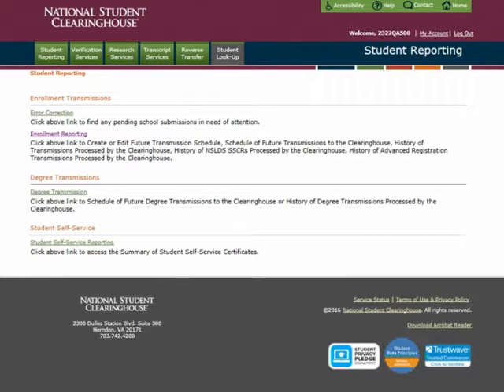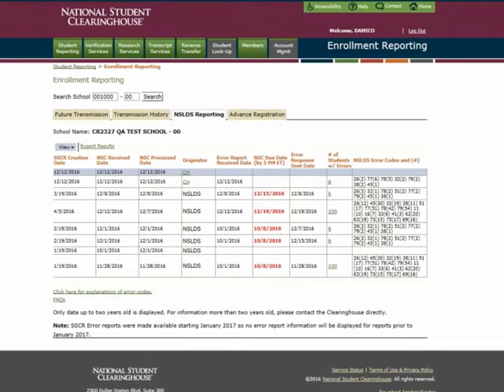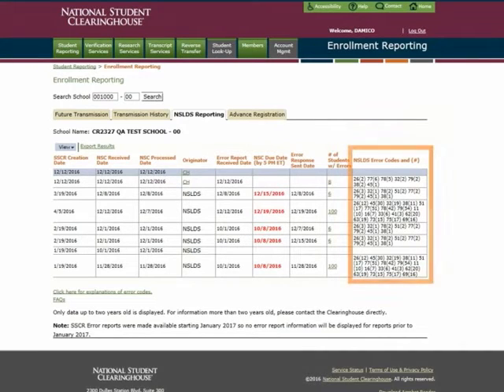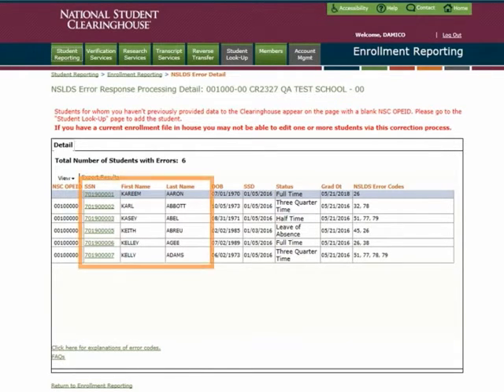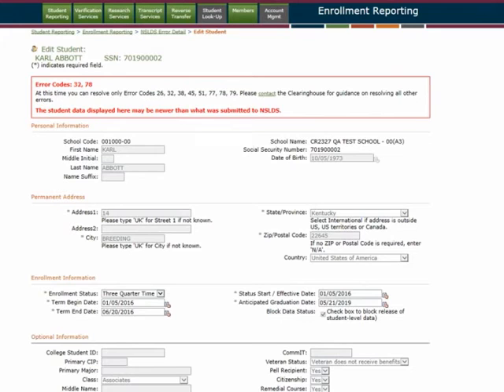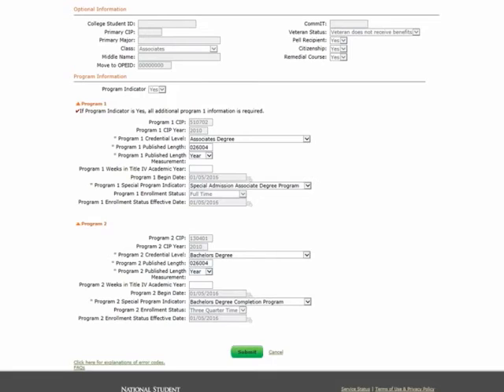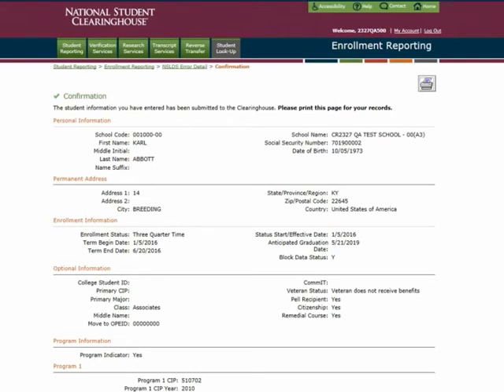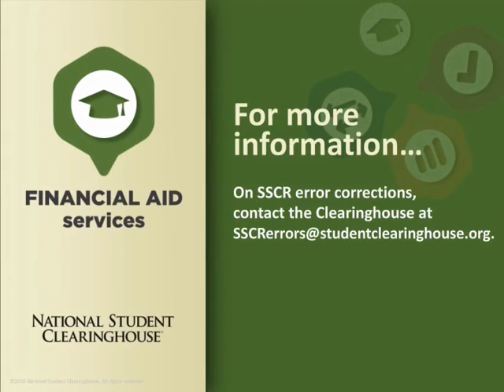Enrollment Reporting: SSCR Online Error Corrections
A video tutorial demonstrating how to review and correct your institution's SSCR errors on the National Student Clearinghouse secure site.